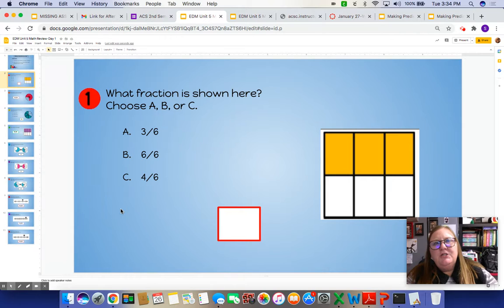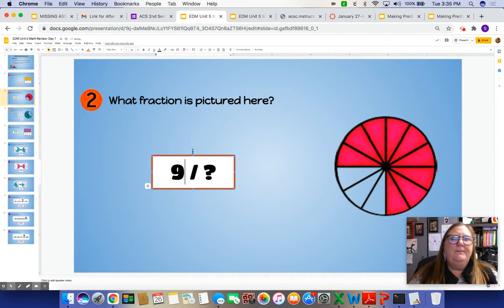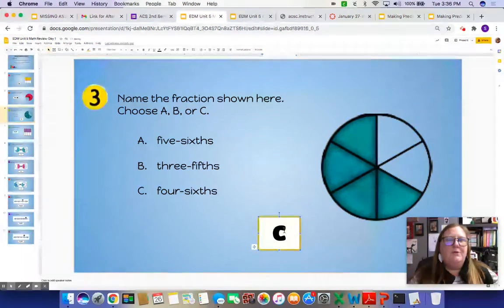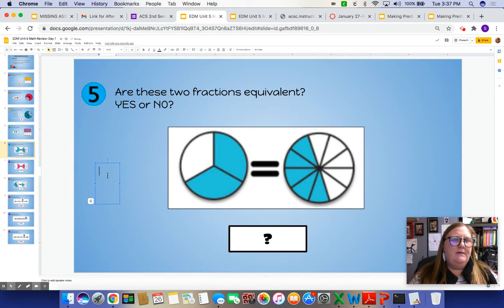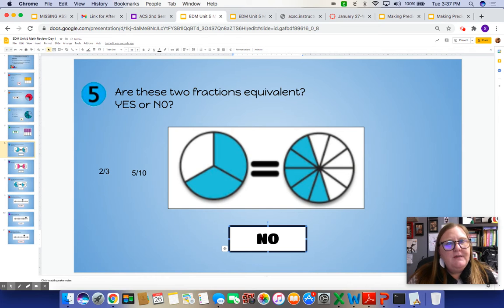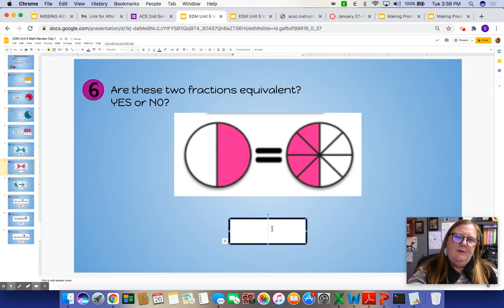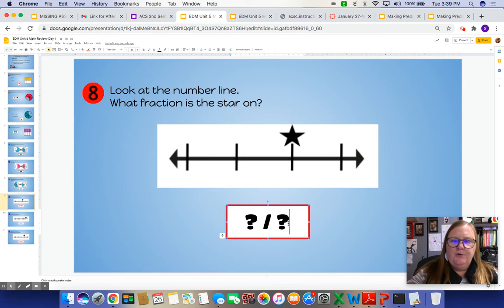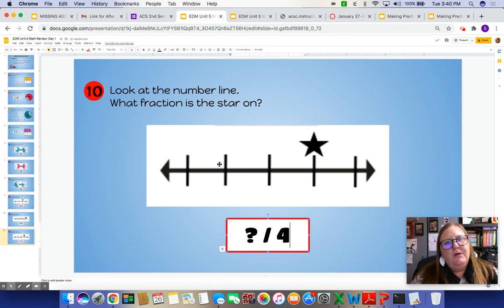EDM Unit 5 Review-Day 1